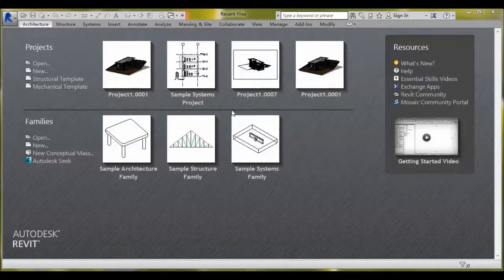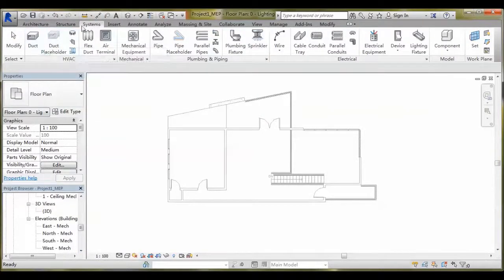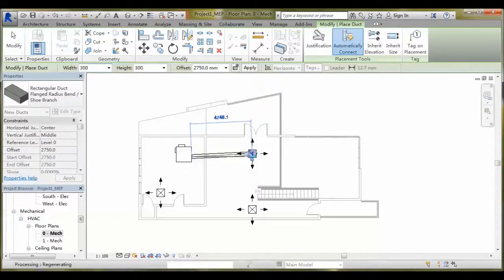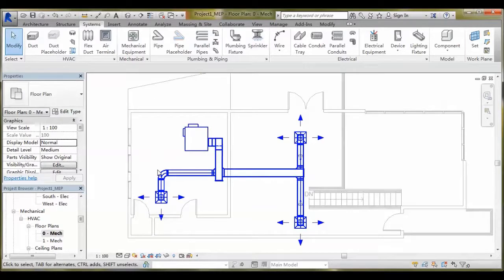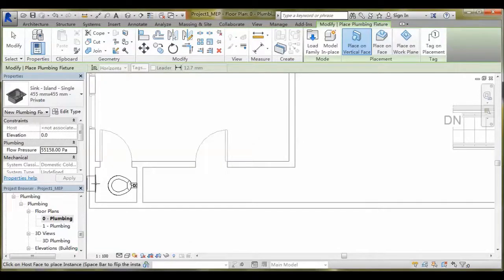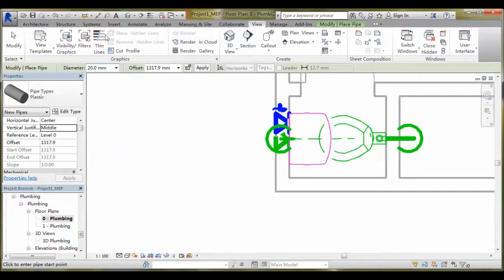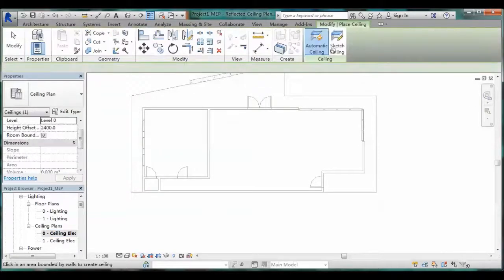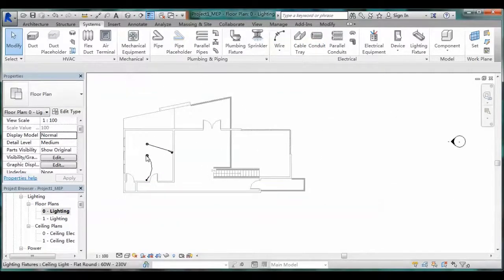COSC461 Revit 3 - MEP System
Revit Tutorial Part 3 - MEP System

COSC 461 - Building Information Modeling
Instructor: Dr. Eric Jing Du
Preparer: Zhengbo Zou

January 2016